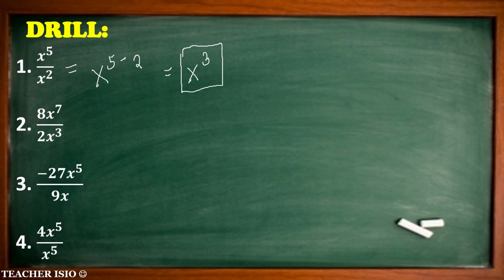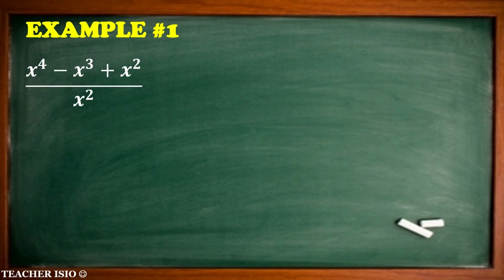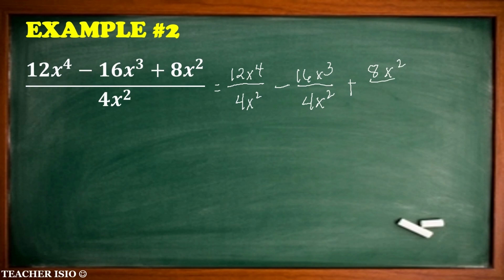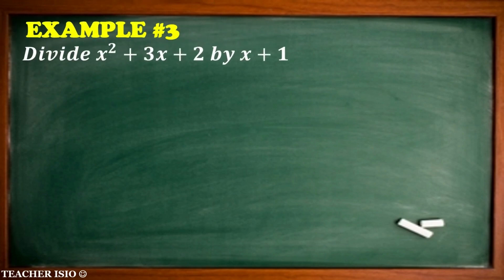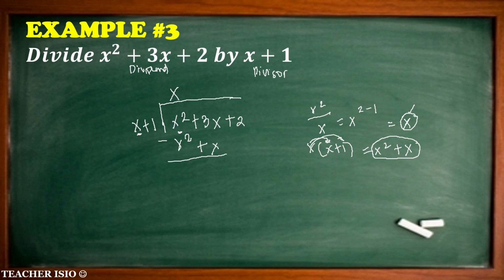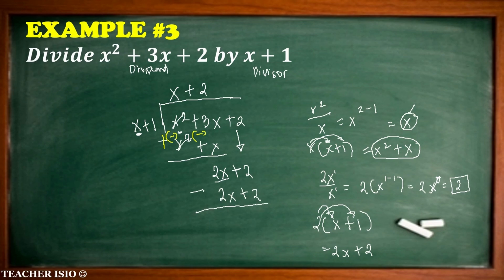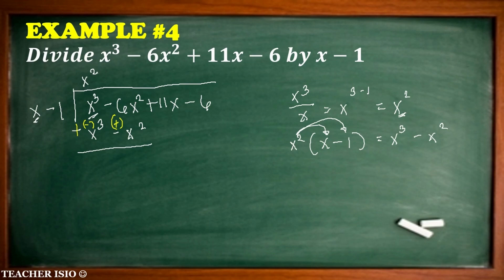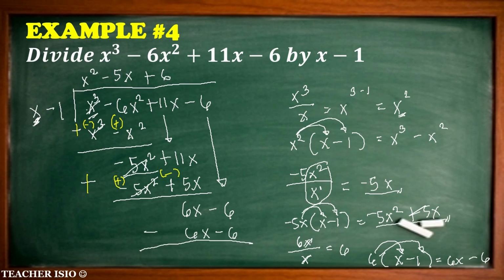DIVISION OF POLYNOMIALS (TAGALOG)